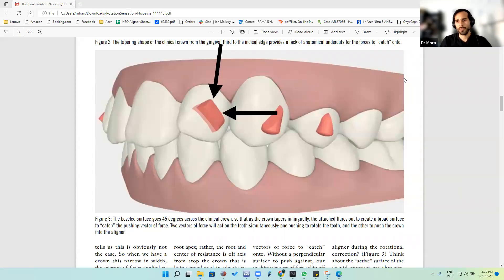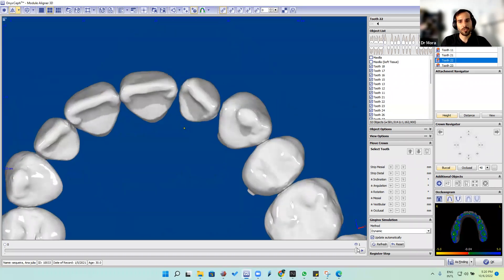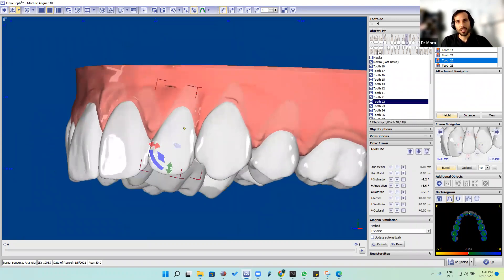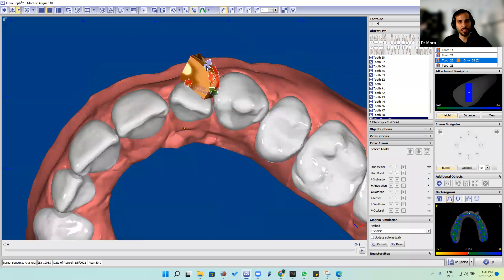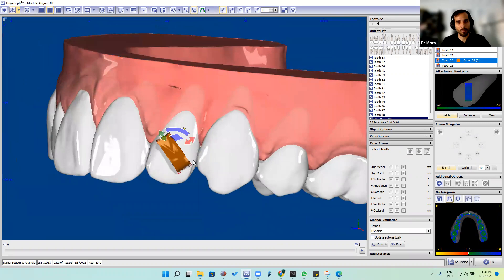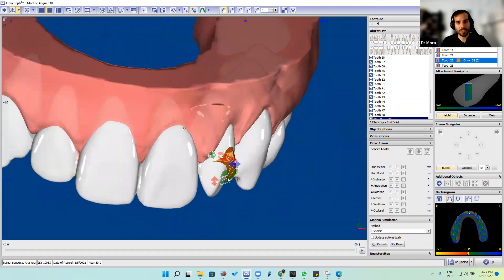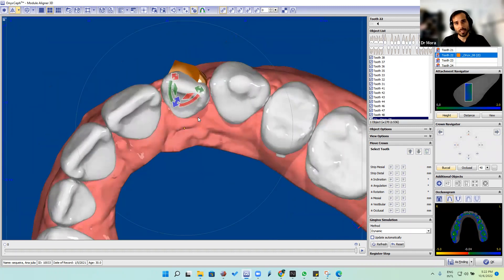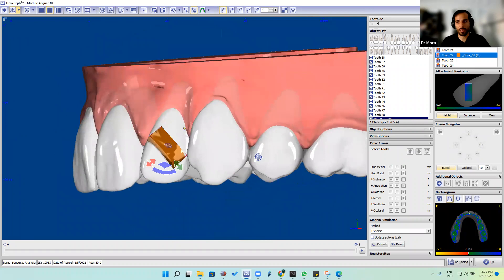Sash Attachment on onyx ceph software.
How to place a Sash attachment with the predeterminate onyx ceph attachments.